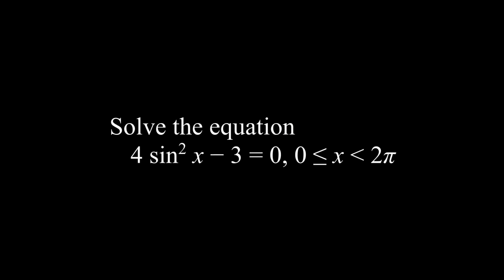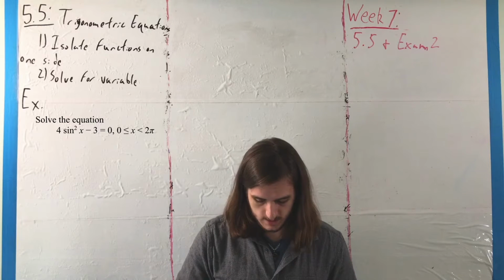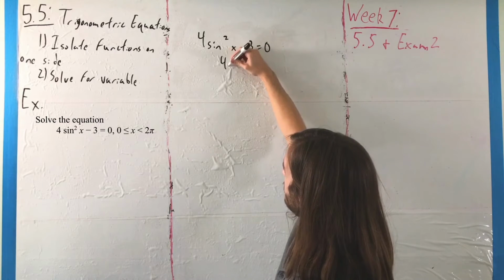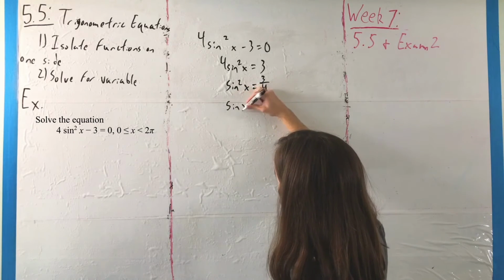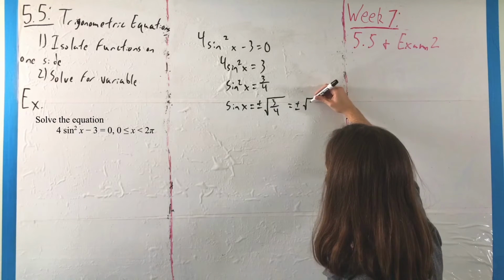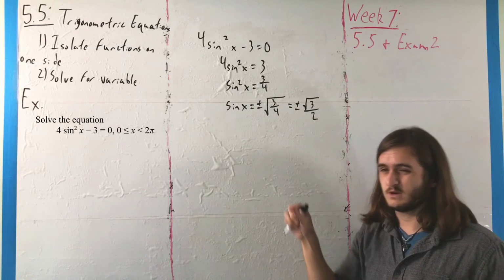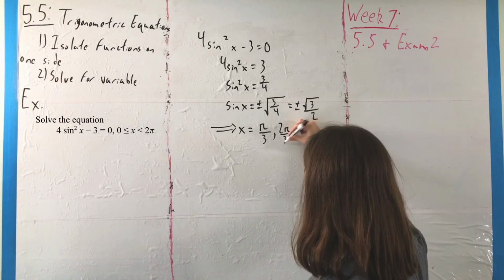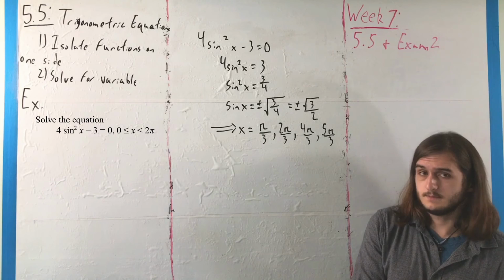5.5: Solving Equations in Quadratic Form